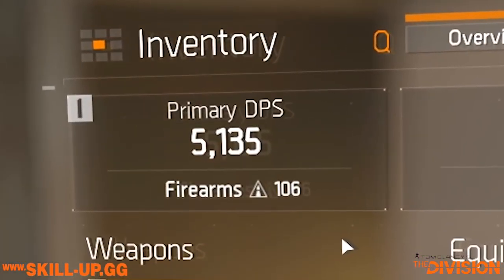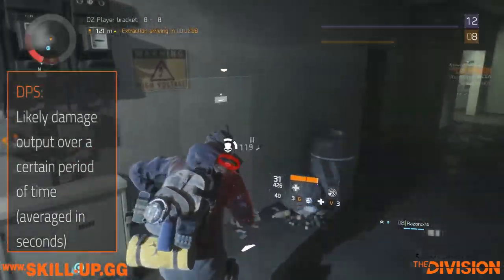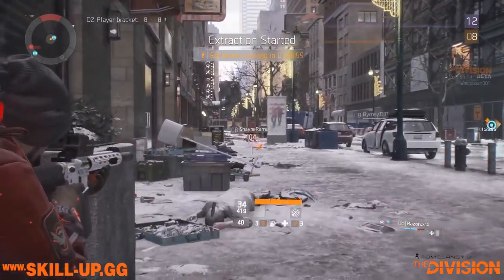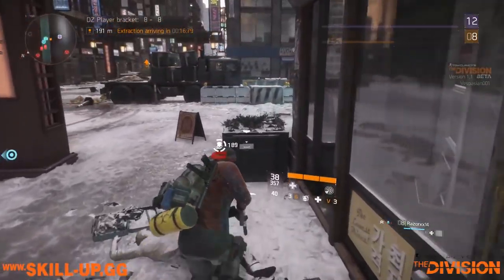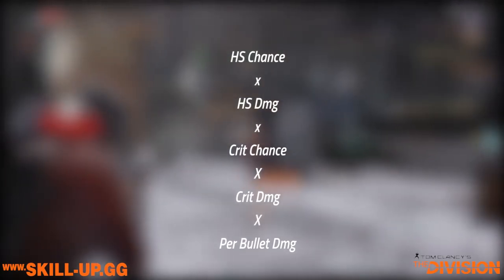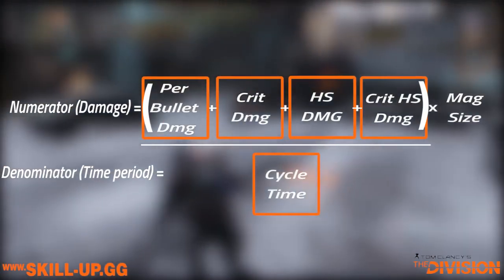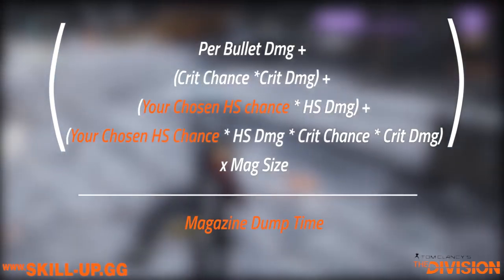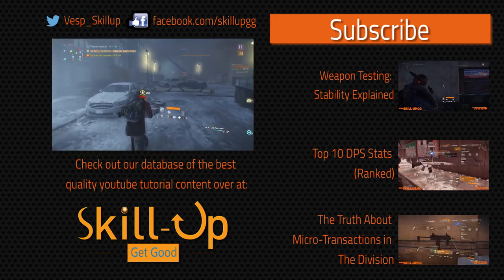The Division - The DPS Formula Exposed (Short Version)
In this Tom Clancy's The Division video, I unveil the world's first look at the DPS calculation in The Division. This is still in draft form, but I'm pretty sure that it's right, barring any funny footwork from the Developer.

This is the SHORT VERSION of this video. To see a longer (20 mins) version that covers a lot more detail, visit:

Be sure to also check out our 'TOP 10 DPS STATS RANKED' vid, which is a great compliment to this video:

Calculation is basically:
(Per bullet dmg + HS dmg + Crit dmg + Crit HS Dmg) * Mag Size/ (Magazine Dump Time + Reload Time)

Bombshell point:
The developers have used the Accuracy stat as a 1:1 reference to your Headshot chance. If you have 40 Accuracy rating, the game thinks you have 40% chance to get a headshot.

My proposed DPS formula:
I see why the devs have gone this way, but as a hardcore player this formula doesn’t work for me. I’ve proposed an alternative DPS calculation that I think is a better reflection of in-game performance. You can see the formula here:

It basically lets you manually input your headshot chance (rather than using your Accuracy Rating) and it removes reload from the equation, allowing you to see your ‘Burst’ DPS rather than sustained DPS.

I’d like to build a web-hosted calculator that lets people see how their DPS is calculated, but also use my revised calculation if they choose. I’ve registered but I have zero web skills. If anyone is keen to assist me on this, that would be amazing.

Skill-Up is the best place to find high-quality tutorial videos and content.